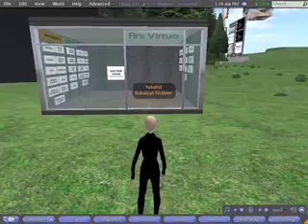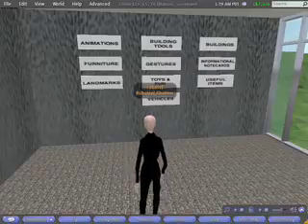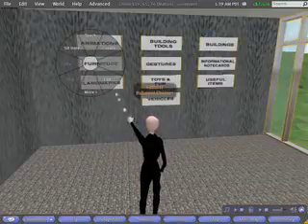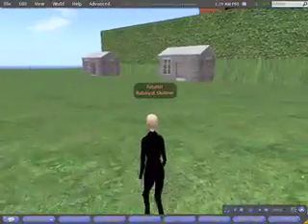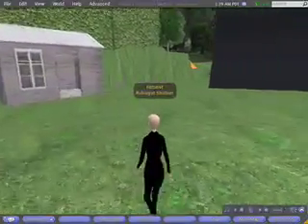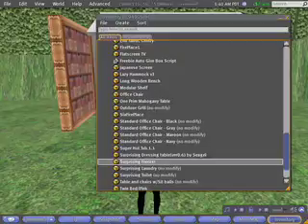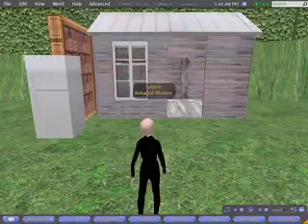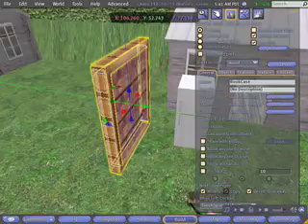freebie store machinima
This is a video to help a person use the freebie store.